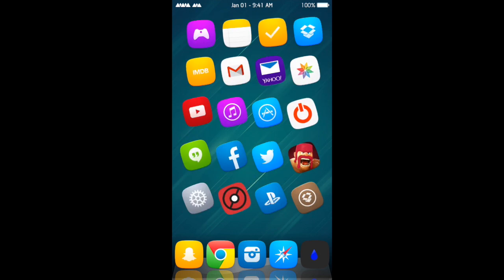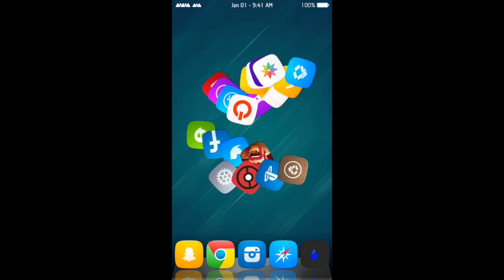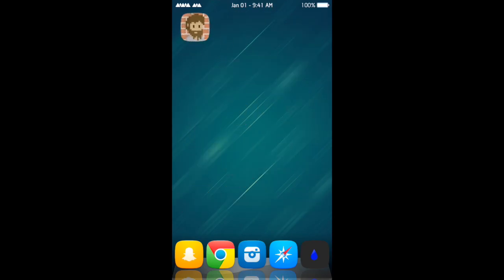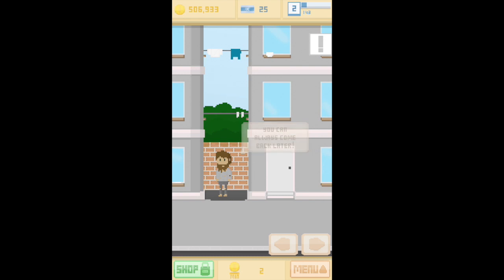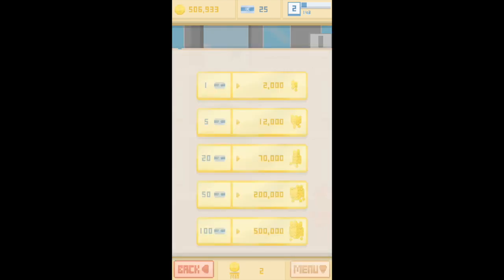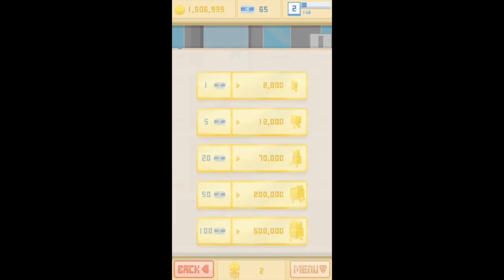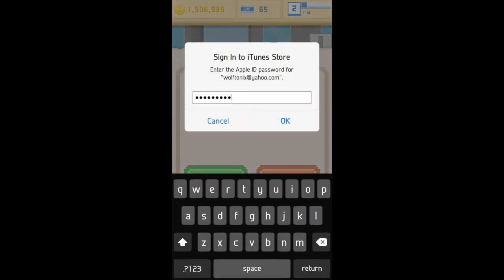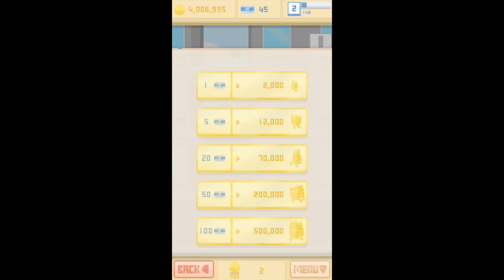How To Hack Virtual Begger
Must Be Jailbroken So Go Visit) /Note: Works With IOS 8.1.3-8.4
(The App Version When This Hack Was Done Is Below)
Hack Is Known To Work With This Version Only
Any Other Version Is Unknown To The Creator Of This Video
v1.22
TWEAK NAME: LocalIAPstore V.1.4-2 And Above